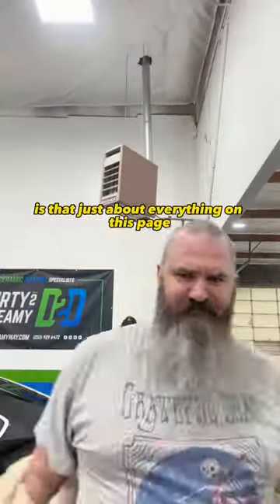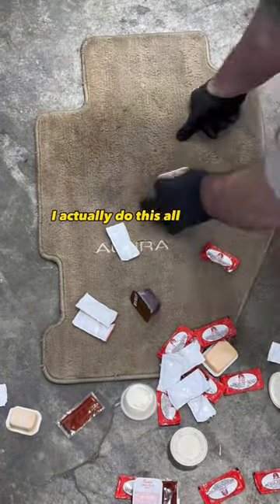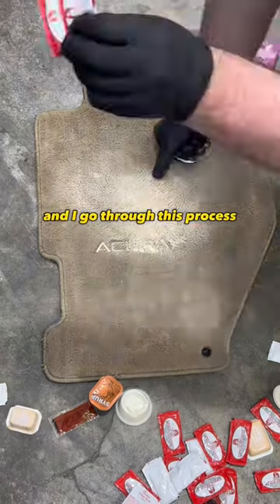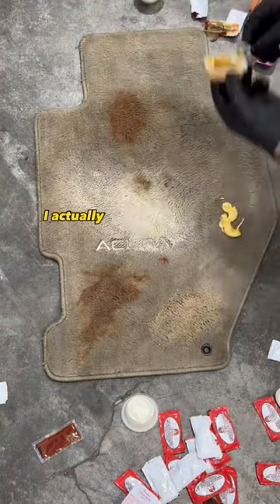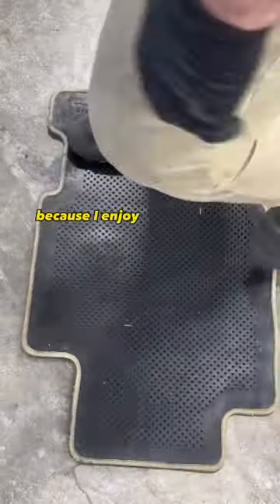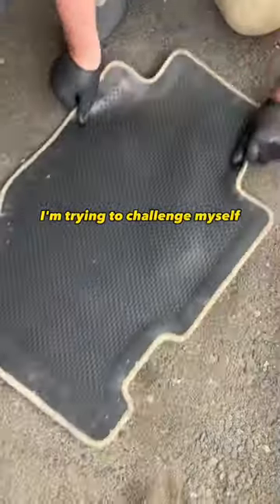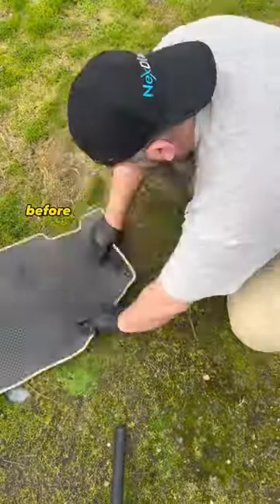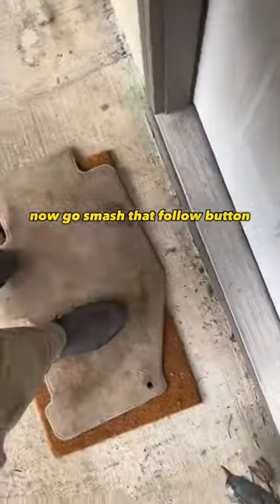How to remove carpet stains ….real carpet stain removal on this page. Nothing is a setup here!